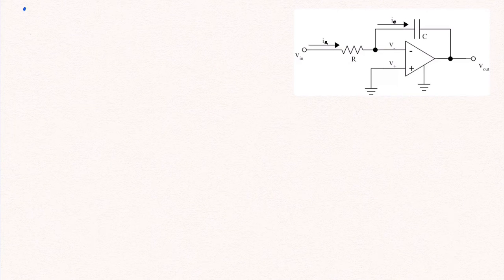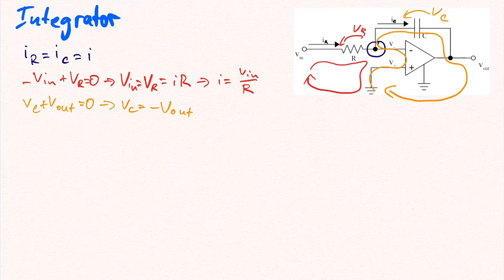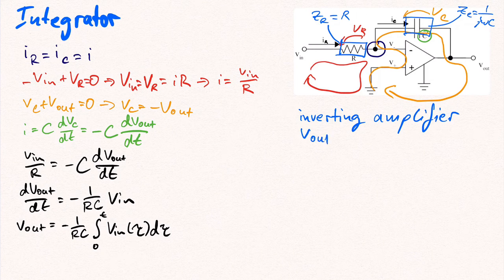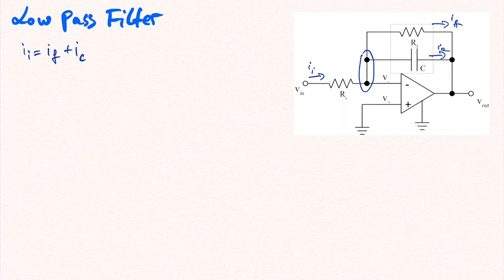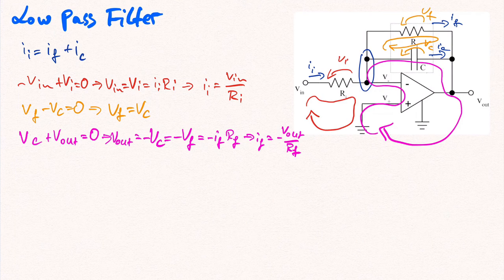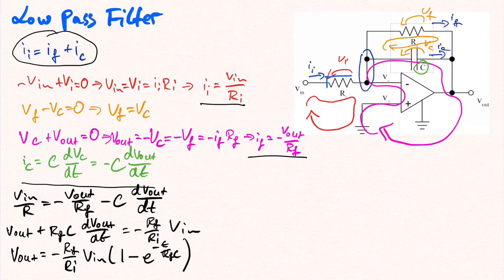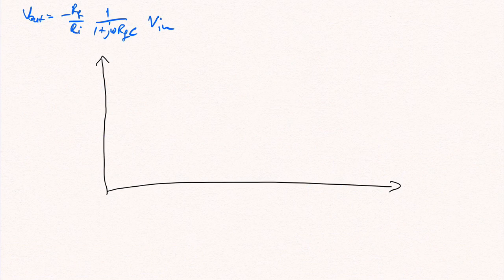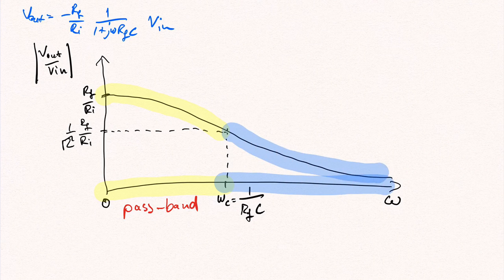C.3 AC opamp circuits